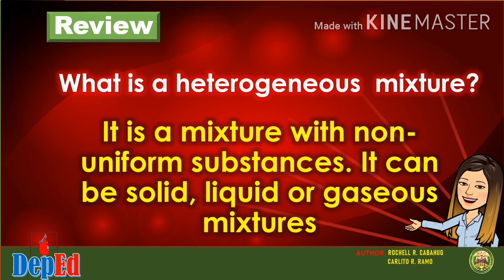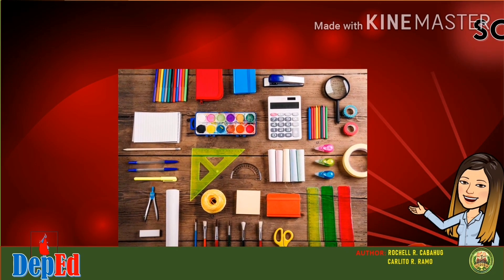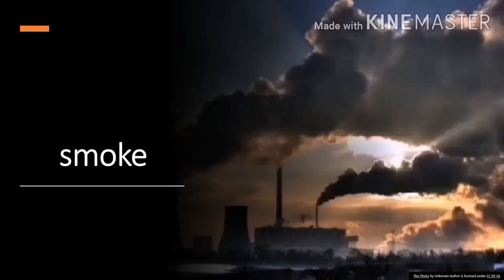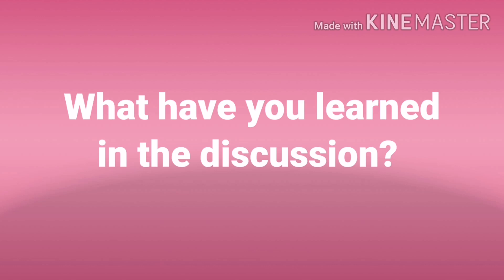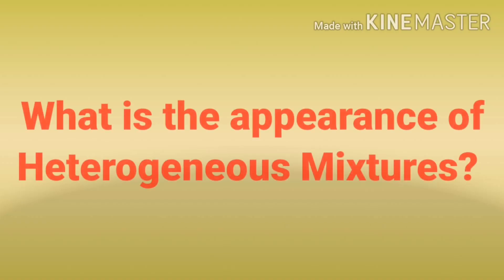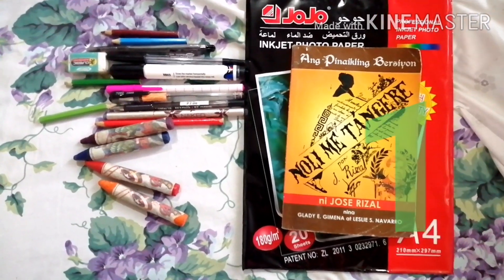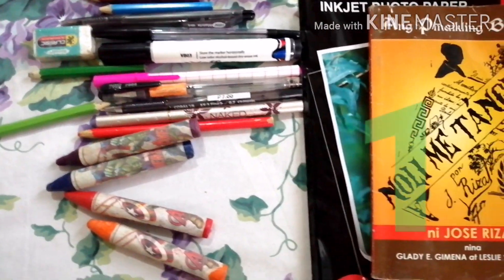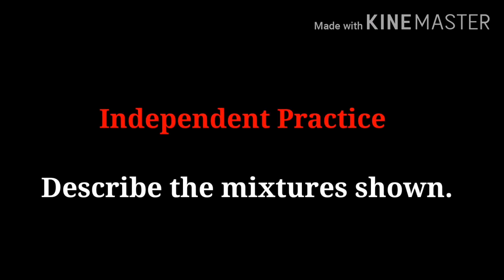Science 6 Quarter 1 Week 1 Day 2 | CHEL CA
Describe the appearance of heterogeneous mixtures. | CHEL CA